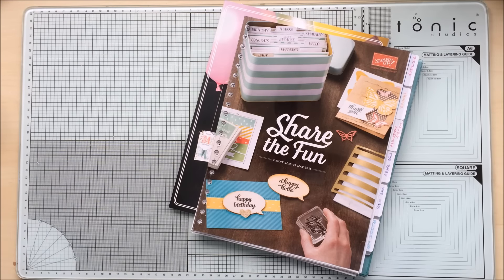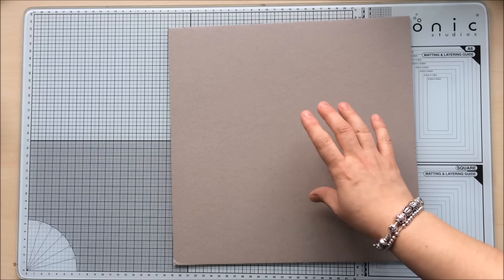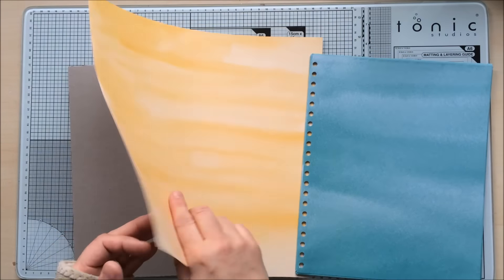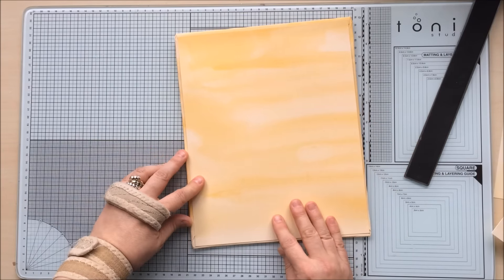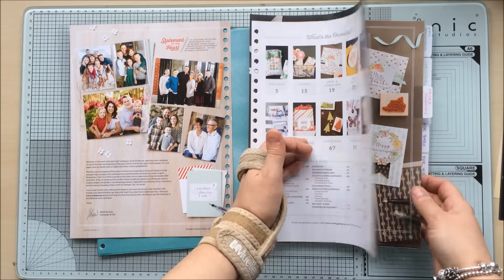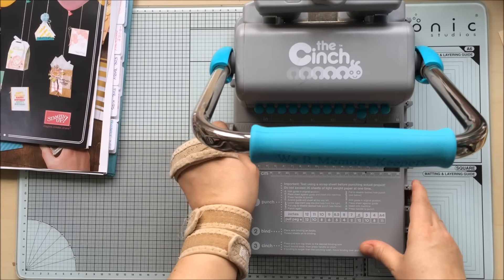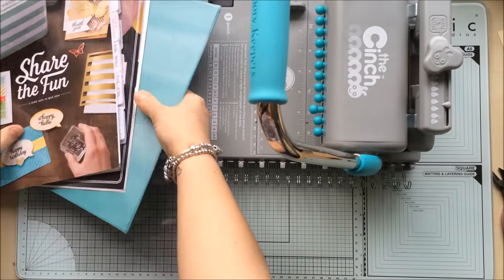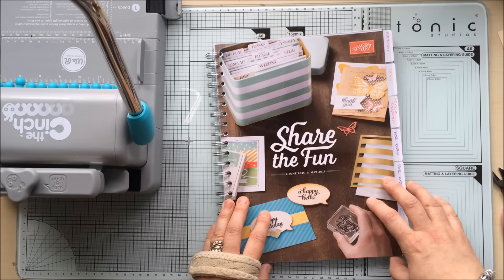How to Bind Your Stampin' Up! Catalogue - Stampin' Up! UK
Lea Denton Stampin' Up! UK Demonstrator The Crafty Spark.  Blog posts, crafting, fun and inspiration plus lots of tutorials to browse through with ideas and tips thrown in along the way :-) To order simply go to Stampin' Up!

Want to Join My Team and become a Demonstrator yourself or even just received the fabulous discount that my team members enjoy?

I'm always happy to answer any Stampin' Up! product or ordering questions you may have, just drop me a line to